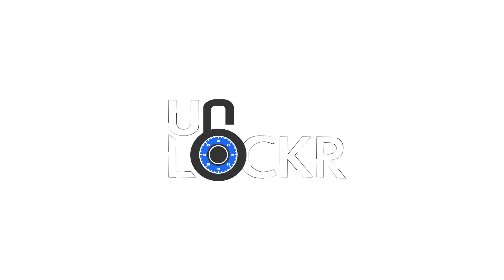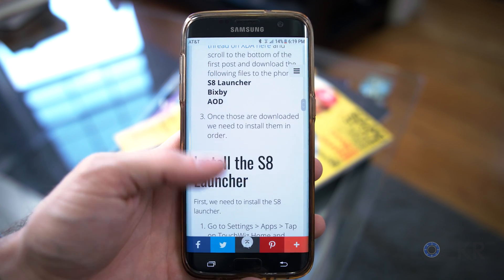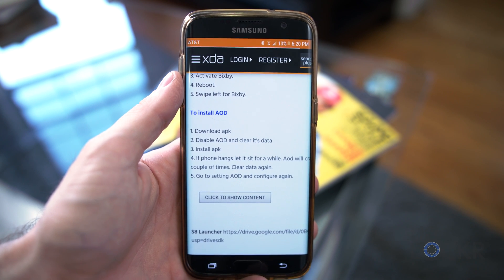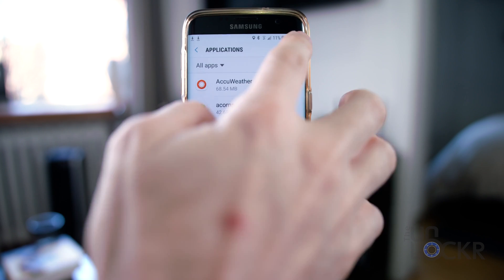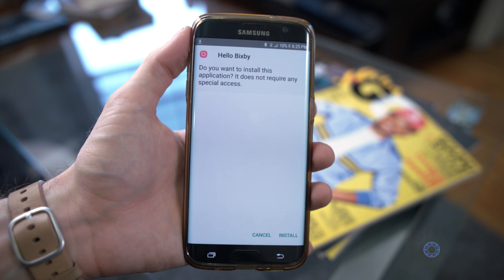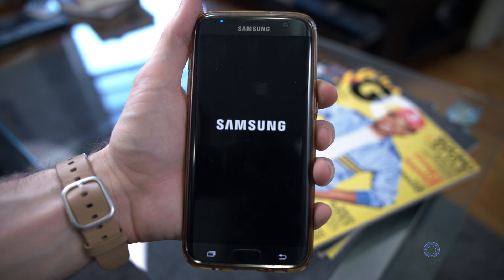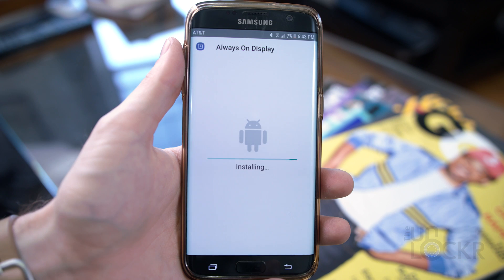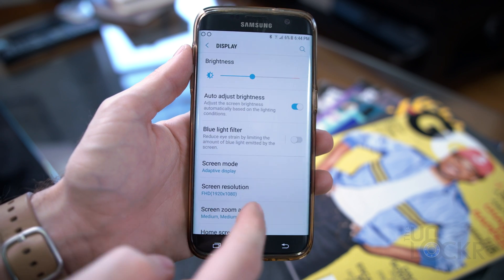How to Get the Galaxy S8 Launcher, Bixby, and More on Galaxy S7/S7 Edge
It was only a matter of time, but developers over at XDA impatiently waiting for the new Samsung Galaxy S8 to arrive, figured out how to port over the S8's new home screen launcher. In addition to being able to use the new launcher (without needing to even root the phone by the way), you can also get Bixby, Samsung's new voice assistant, as well as the new always-on display (AOD).

So if you want to at least get some semblance of what it might be like to use the new S8 on your S7 or S7 Edge, here's the quick tutorial.